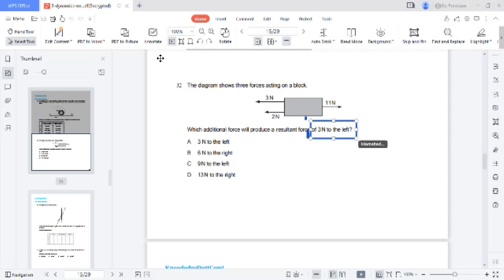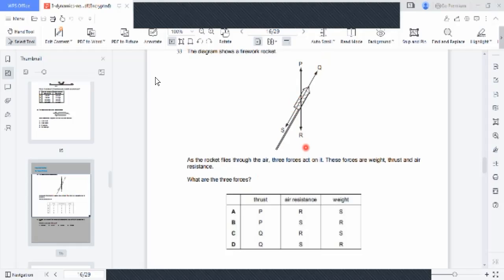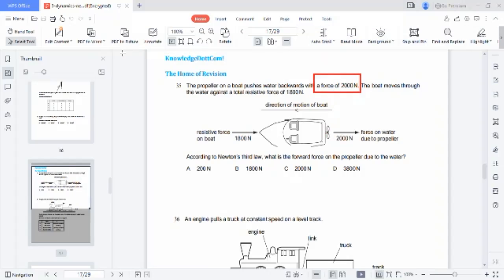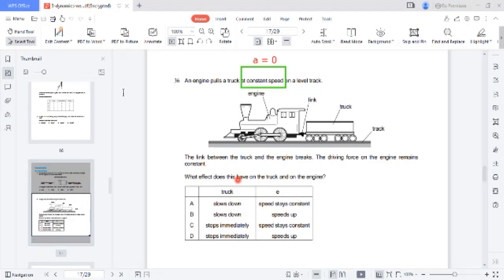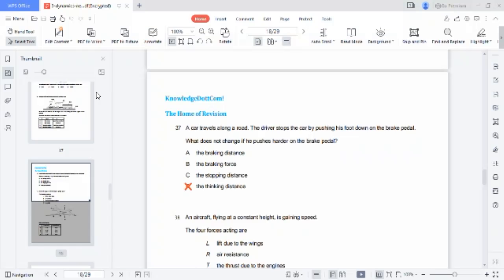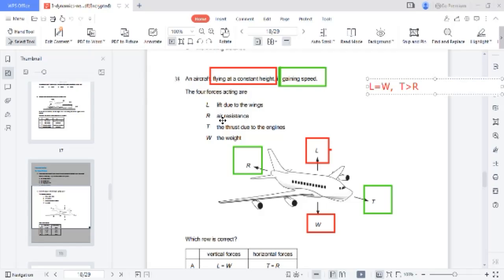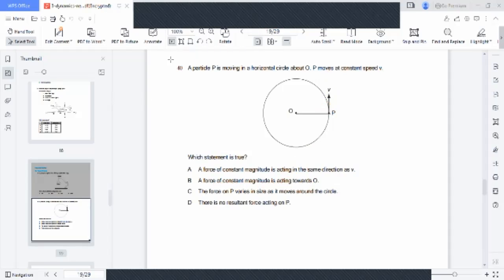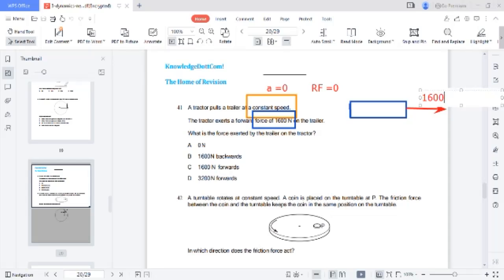Week No 3 Lesson No 6